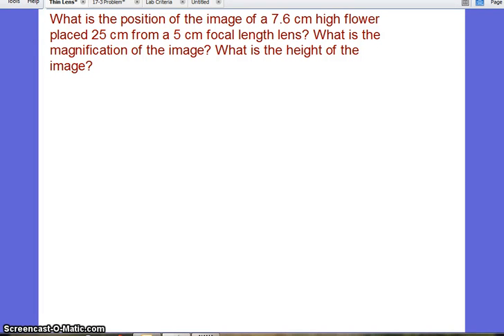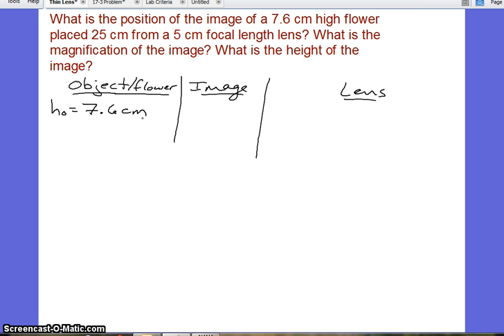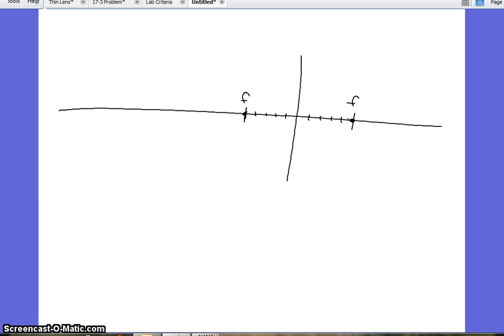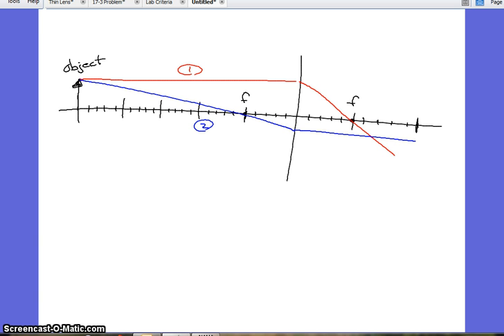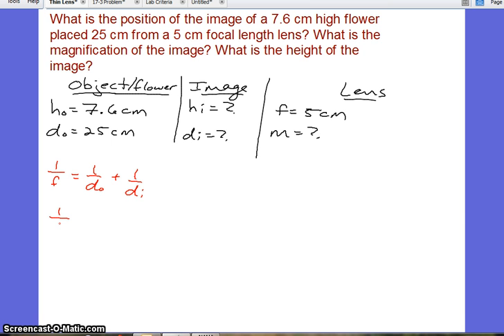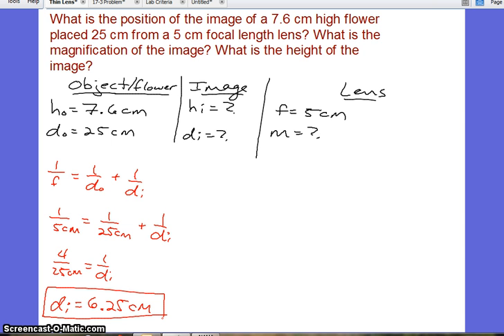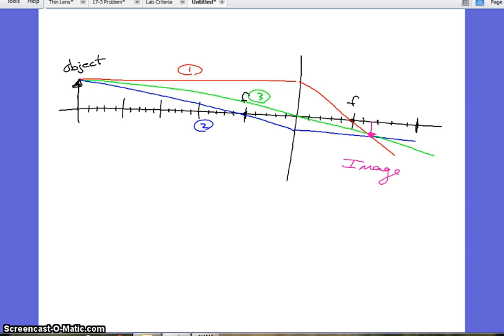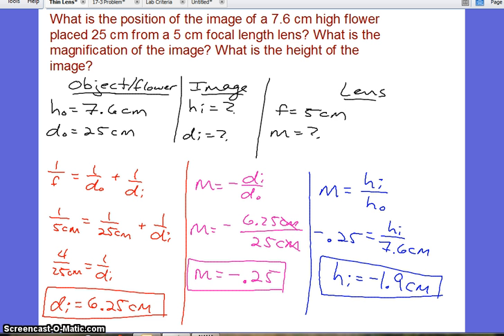Thin Lens Thin Lens Equation Problem